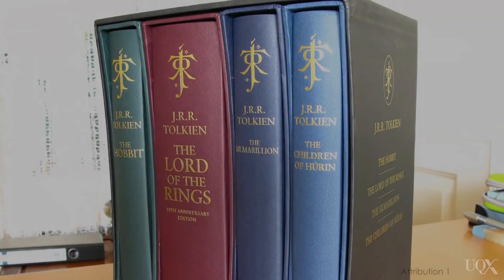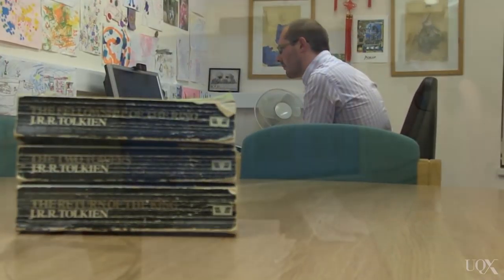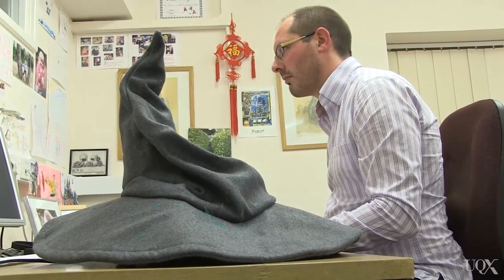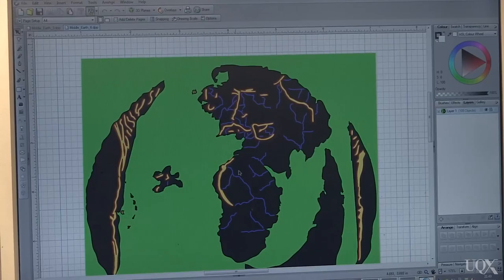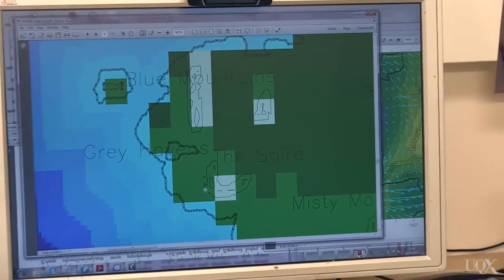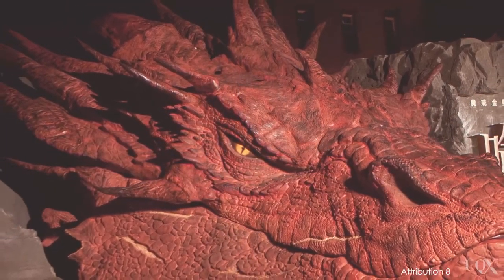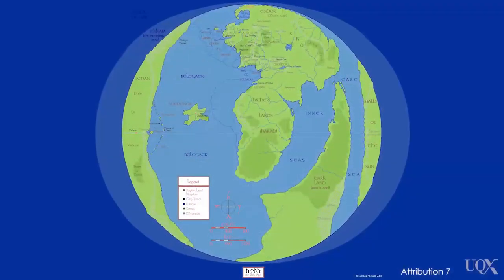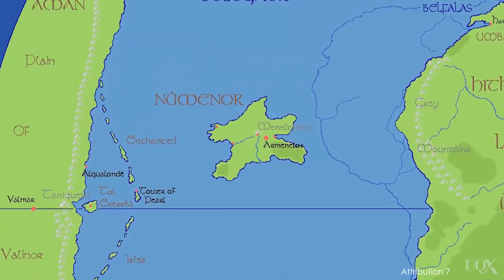UQx DENIAL101x The Climate of Middle Earth - Part 1